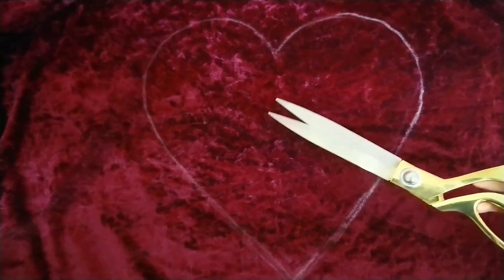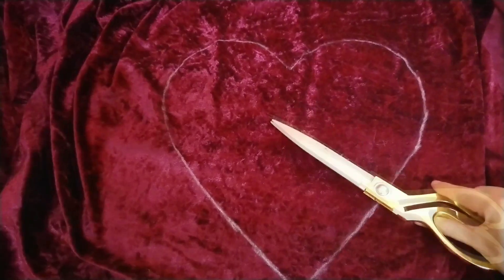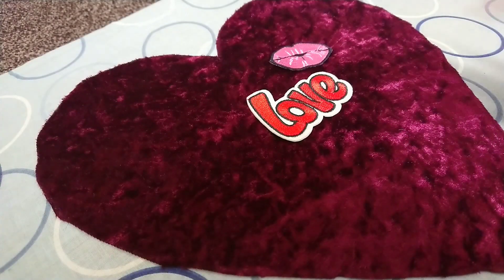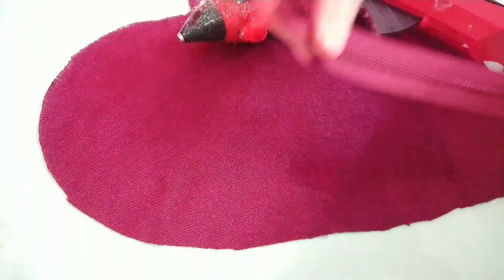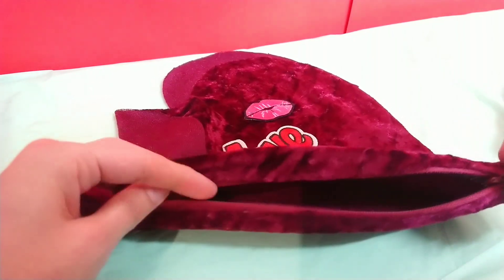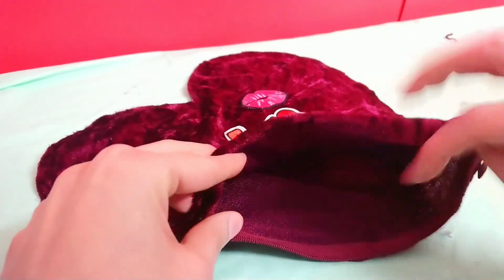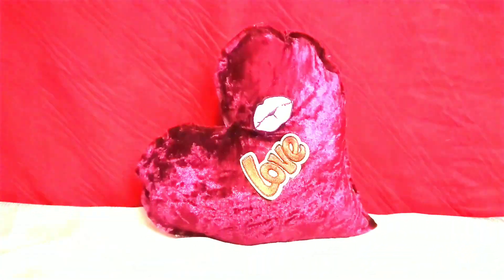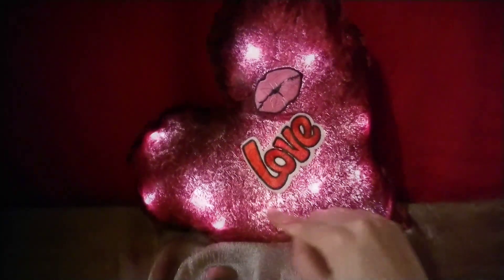DIY Love Heart Pillow Decor *lights up!* *No sew* Valentines Gift Ideas, Handmade Crafts To Sell.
Come and make this no sew, Lighted Love Heart Pillow! A handmade plush cushion for a wedding, anniversary or valentines gift!
Super easy, fun, cheap and look at how gorgeous it looks when it lights up! This can be a valentines decor project also.